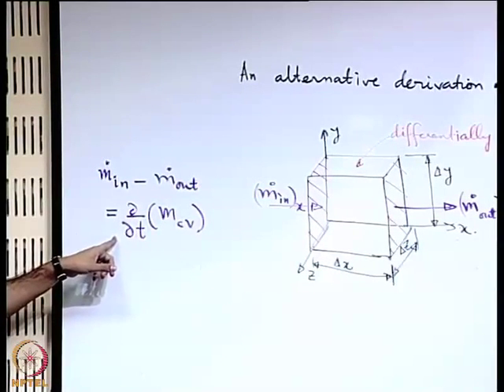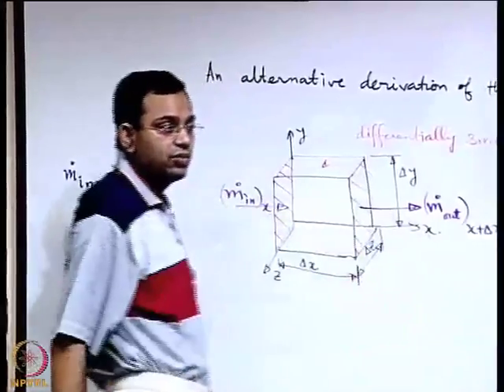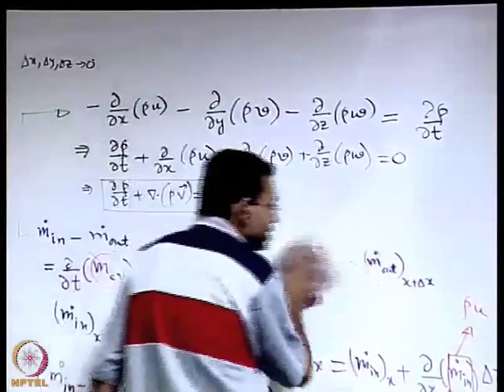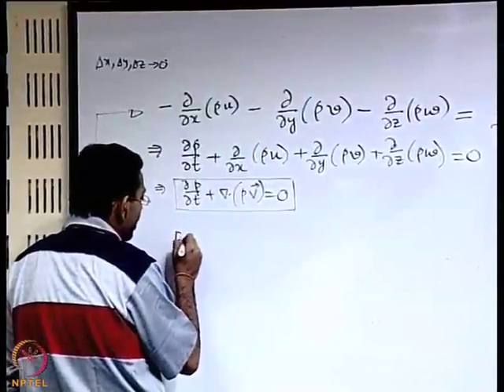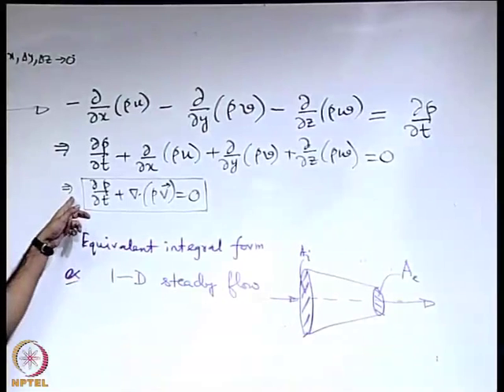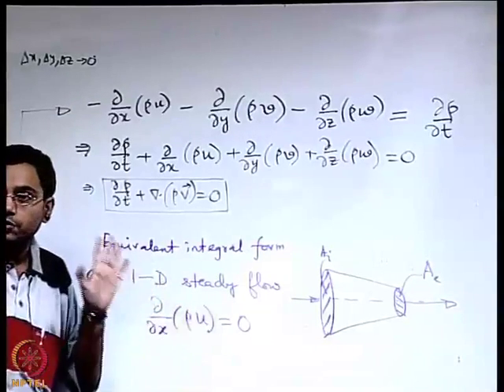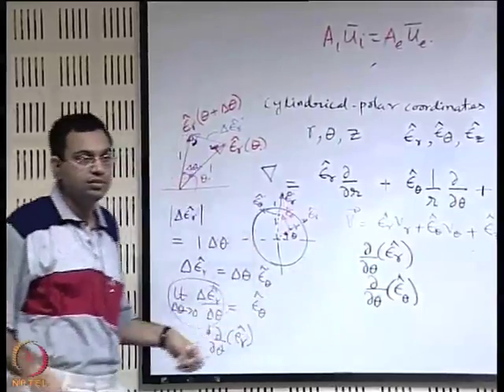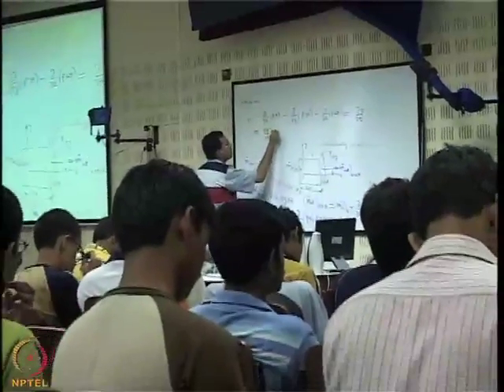Mod-01 Lec-13 Fluid Kinematics (Contd.)